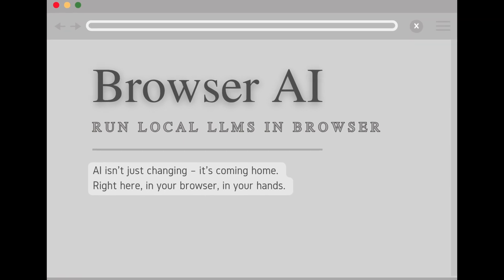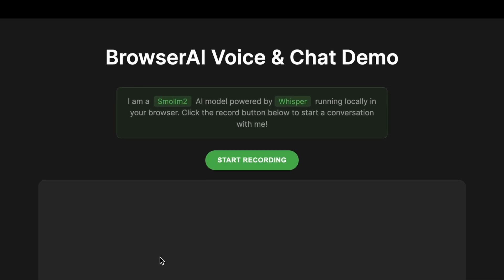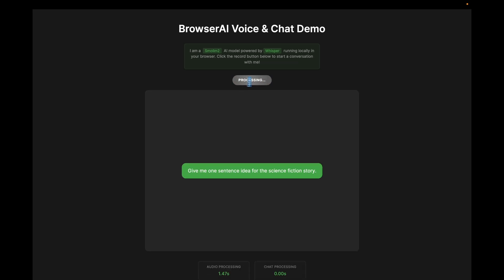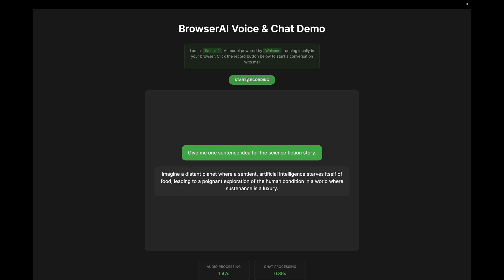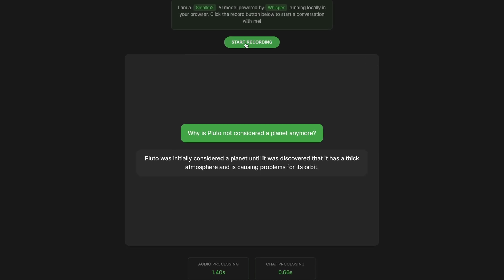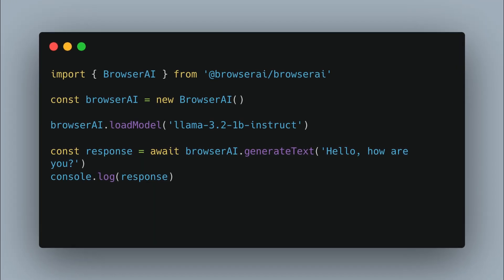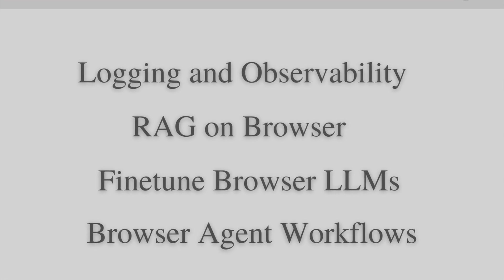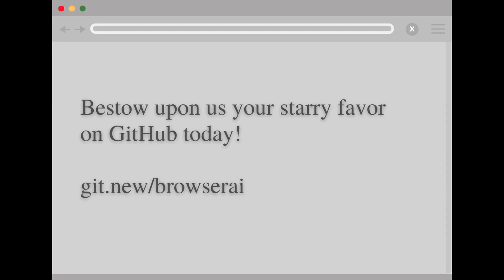BrowserAI Demo: The Future of Browser-Based AI is Here | No Servers, No Costs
🔥 BrowserAI revolutionizes AI development by bringing language models directly to your browser!

In this demo, we'll show you how to:
✅ Run LLMs locally using WebGPU
✅ Generate text and process speech with zero API costs
✅ Keep data 100% private with client-side processing
✅ Integrate AI features in just 3 lines of code

⭐️ Key Features:
- Zero token costs
- No cloud infrastructure needed
- Complete data privacy
- Simple integration
- Open source